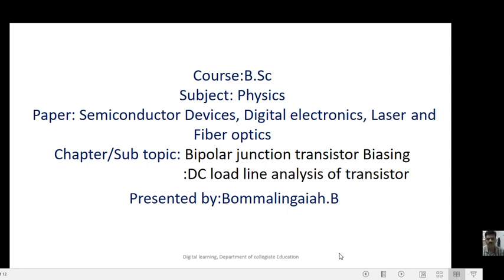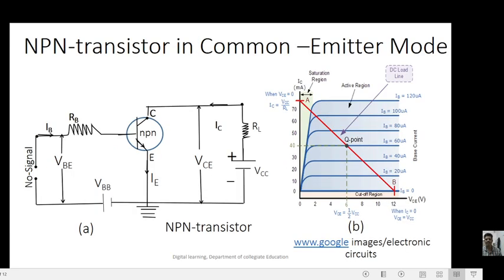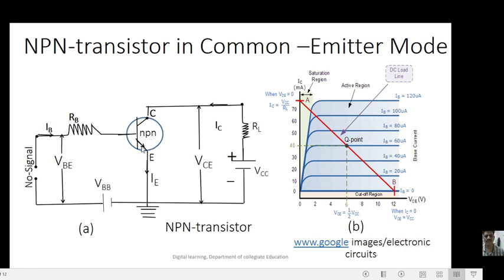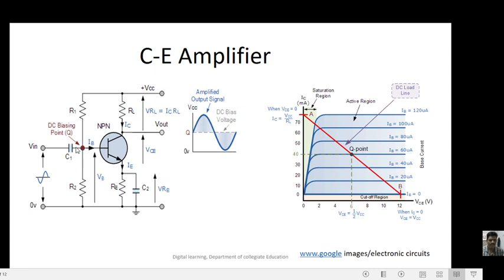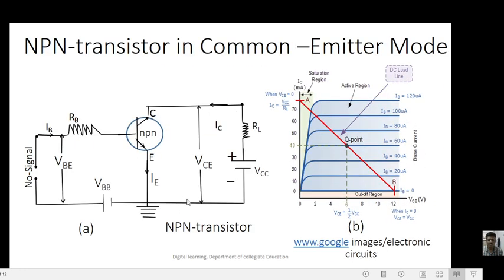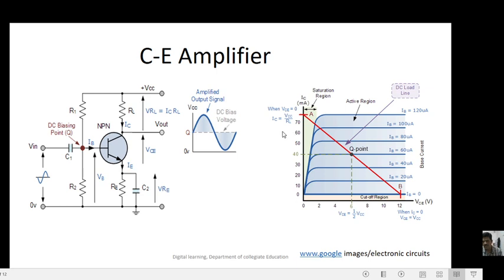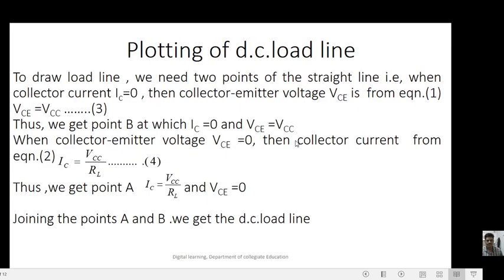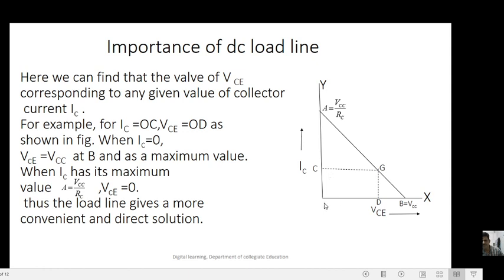2020 11 13 07 29 29 Session 8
Final Bsc Electronics